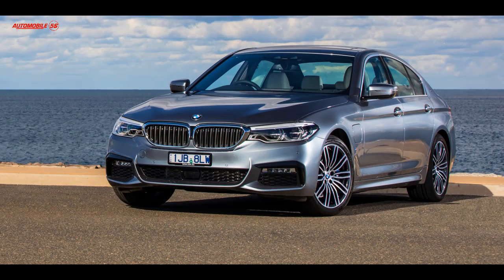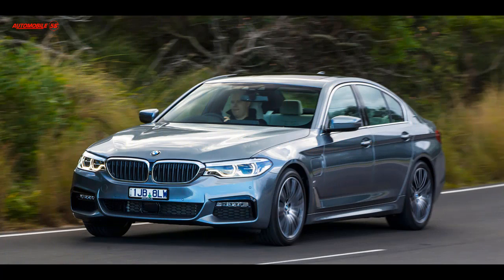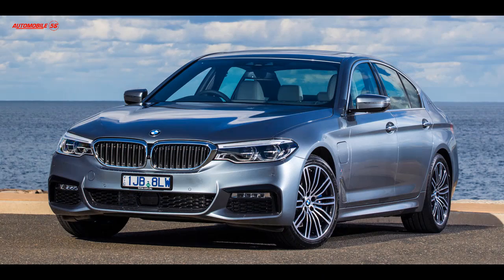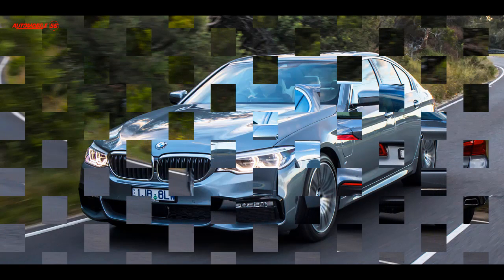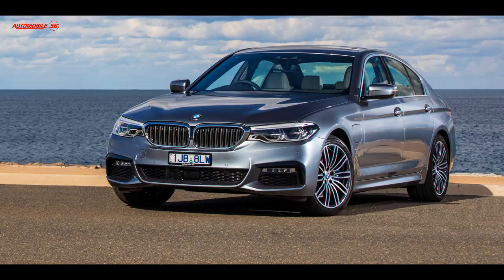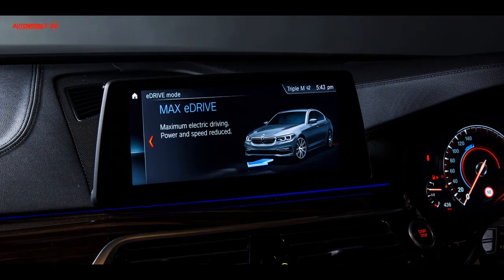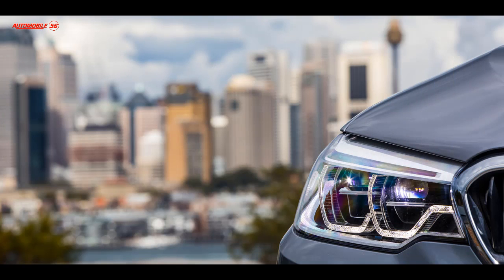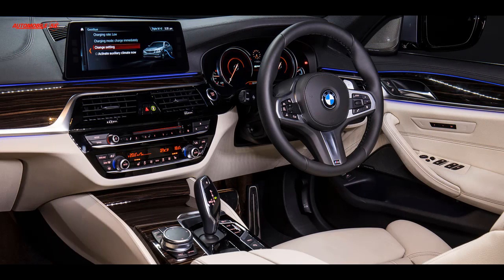2017 BMW 530e iPerformance review 06/09/17 | Automobile 5s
Automobile 5s: 2017 BMW 530e iPerformance review 06/09/17.

The 2017 BMW 530e iPerformance PHEV promises landmark parity in pricing and spec to the petrol 530i alternative. But does it comes with any shortcomings or compromise in the user experience?
In a prolific model range such as BMW’s, there are lines skewed towards success measured in sales volumes and profitability, and others primarily charged with affecting change, in brand building and in moving the car game somewhere new, be it forwards or, perhaps, sidewards.

The new 2017 BMW 530e iPerformance sedan sits firmly in the latter, a car not exactly immediately identifiable in its role within the Munich stable – the amalgam of ‘e’, ‘i’ and ‘performance’ in its namesake blurs the message of purpose somewhat – but it’s a car with clear purpose nonetheless: plug-in hybrid (PHEV) technology, from an ownership prospect, is now compromise free.

That’s the nutshell summation for both an idea and a car that deserve much more elaborate explanation. And, indeed, further digging still for validation.

The 530e is the sixth “electrified” vehicle to hit BMW's Aussie showrooms, joining the PHEV trio that is last year’s X5 xDrive40e iPerformance and 330e iPerformance sedan, the 740e iPerformance limo that launched earlier this year, and the EV halo torchbearers that are the i3 and the i8.

But the song and dance around the 530e is that, according to BMW, it offers absolute parity with the petrol-powered 530i: same spec, same luxury, same performance and driving experience at exactly the same price, with all of the benefits petrol-electric brings and with compromises so insignificant as to barely raise concern. It’s the cake-and-eat-it scenario as a key tipping point in Munich’s rose-tinted electrified future.